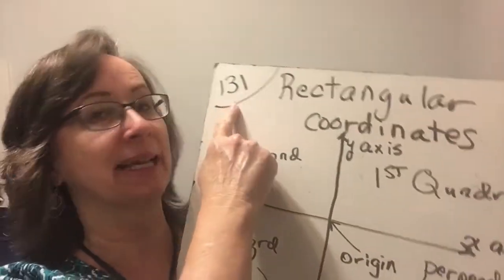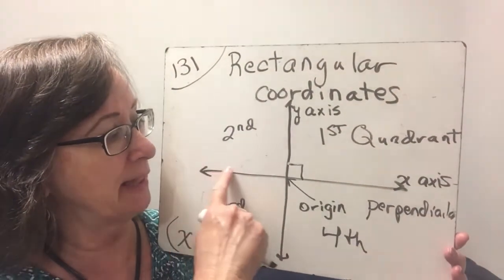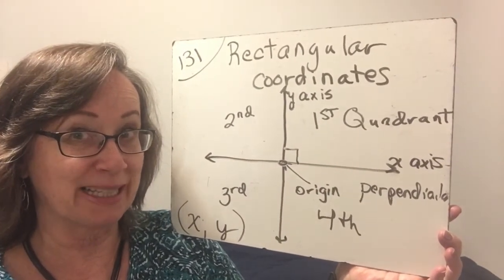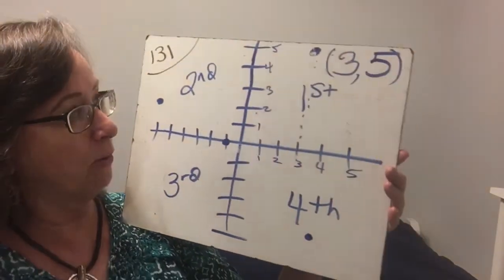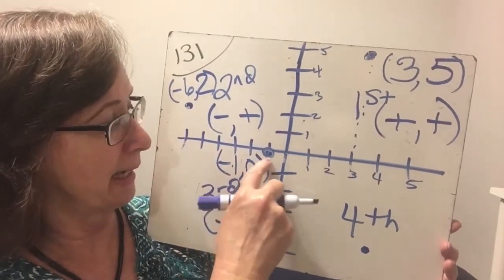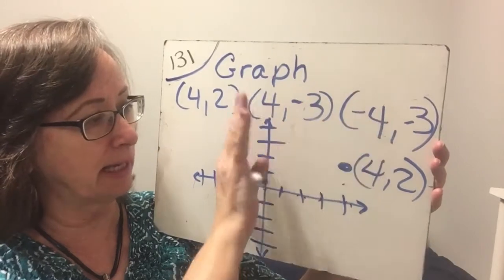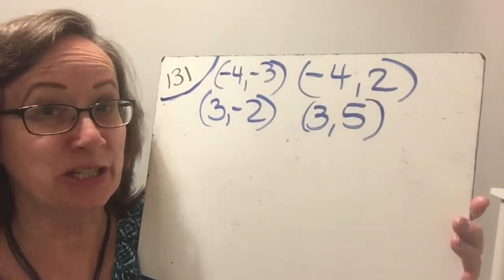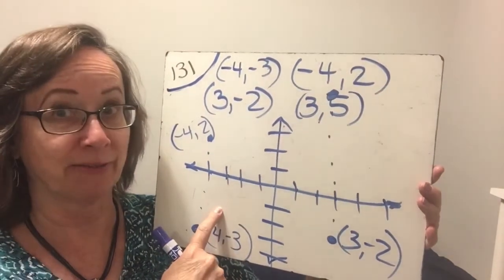lesson 131 ed2 Saxon Blue book algebra half rectangular coordinates